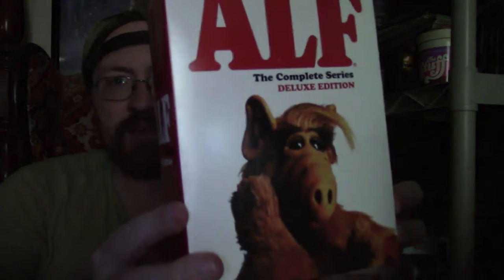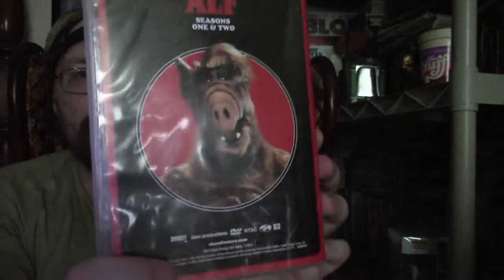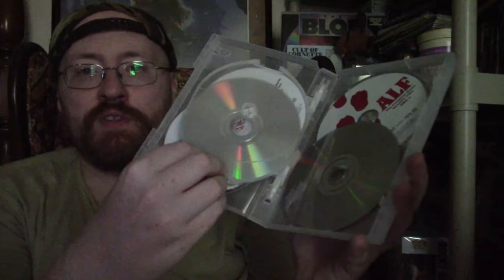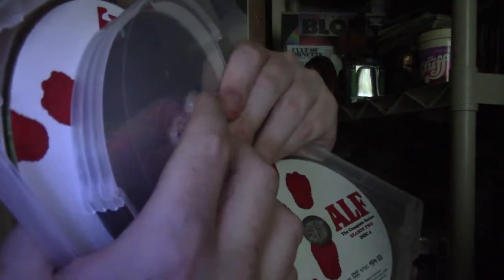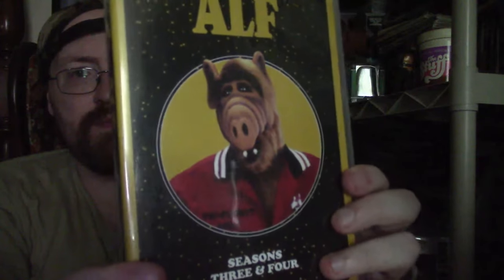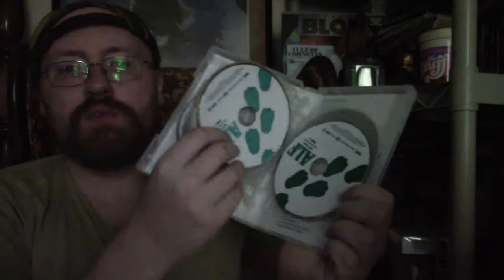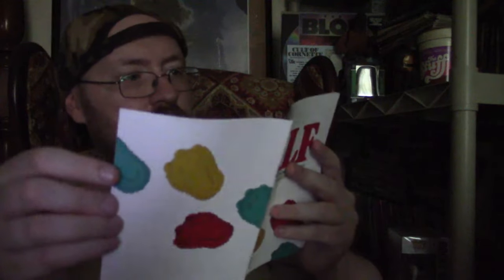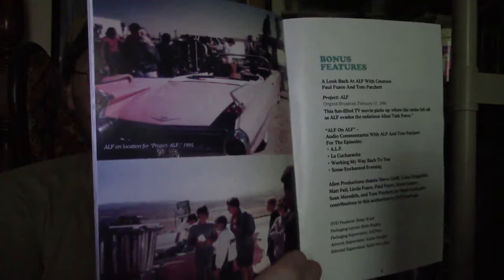Unboxing - ALF Deluxe Edition Series Set - Shout Factory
Bought this from the Shout Factory website and it arrived in the mail on October 12th. I haven't checked the contents out...this is mainly talking about the packaging and so forth.